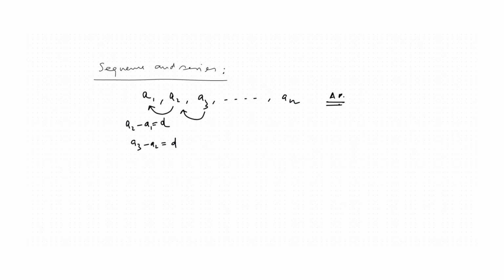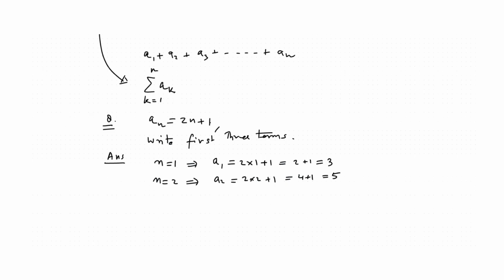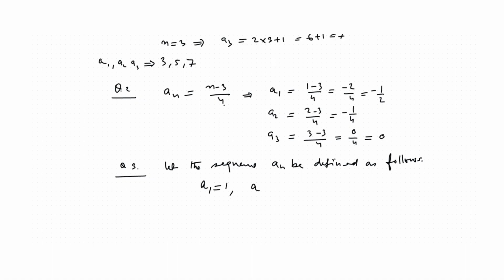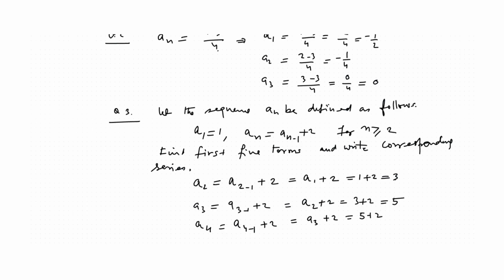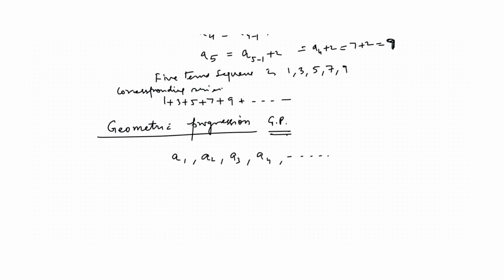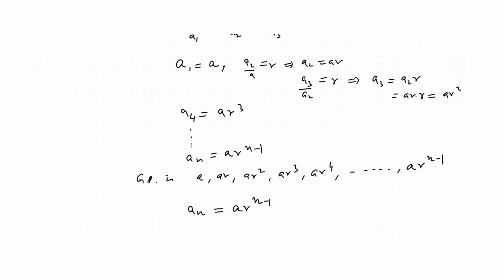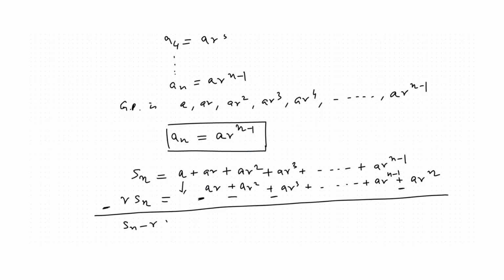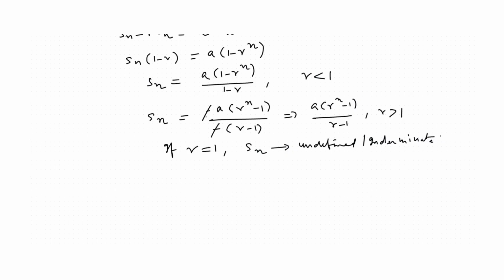Sequence & Series Super Tricks ✨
🚀 Sequence & Series Super Tricks ✨ | Crack JEE & Boards

Struggling with Sequence and Series? In this video, we break down the most important formulas, shortcuts, and exam-focused tricks to help you master Arithmetic Progression (AP), Geometric Progression (GP), and Harmonic Progression (HP). Perfect for Class 11, Class 12, JEE, and Board Exams preparation. 🧮🔥

👉 Learn step-by-step methods
👉 Solve questions faster with smart tricks
👉 Boost your exam performance with clear concepts